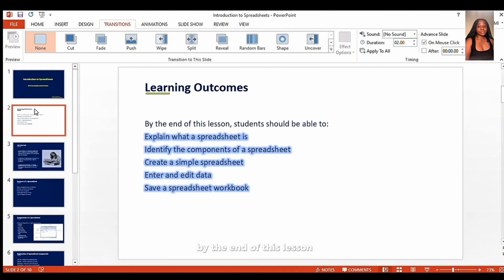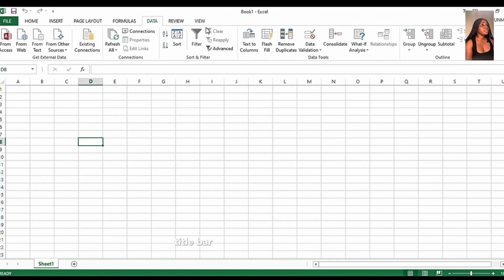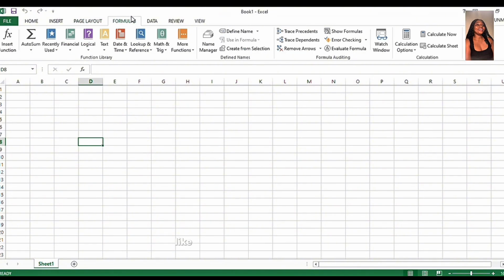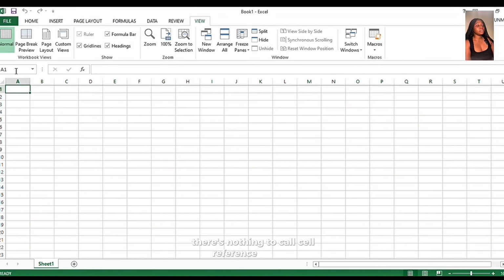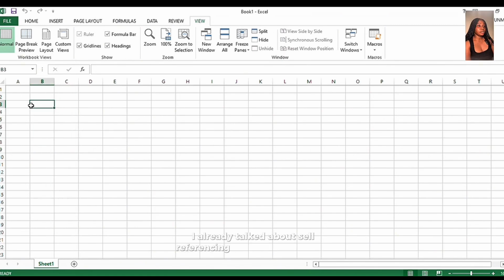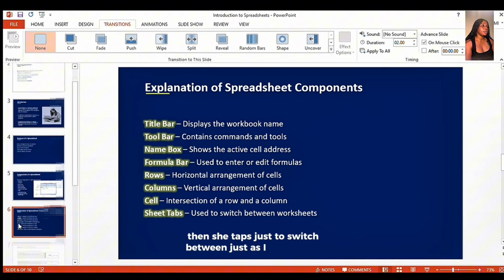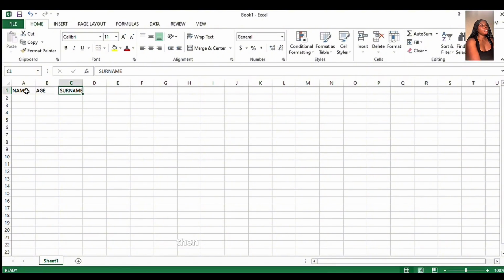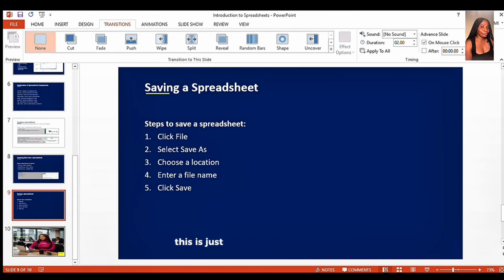Excel for Beginners | Lesson 1 | Introduction to Microsoft Excel | Excel for Data Analytics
Welcome to Lesson 1 of my Excel for Beginners series!

In this lesson, you'll learn the fundamentals of Microsoft Excel and build a strong foundation for more advanced topics.

Learn how rows and columns work, creating new formulas and everything you need to learn for data analytics in Excel.